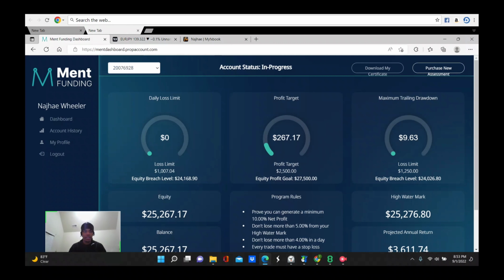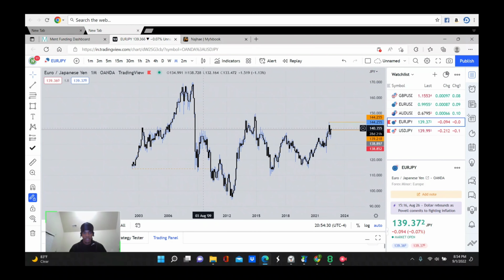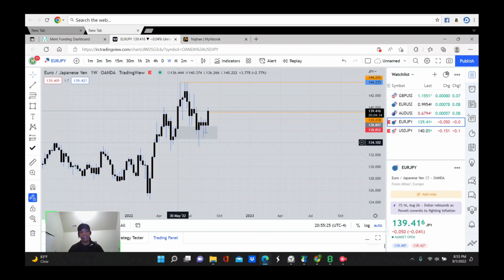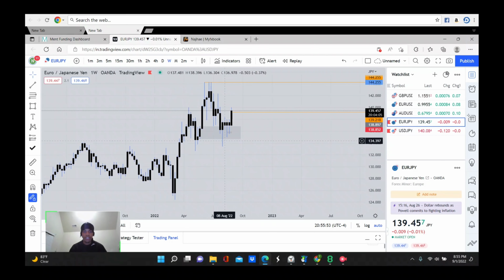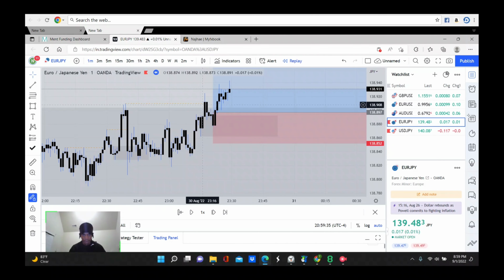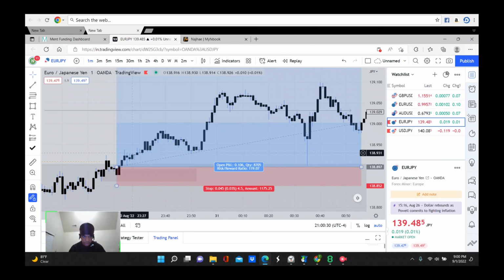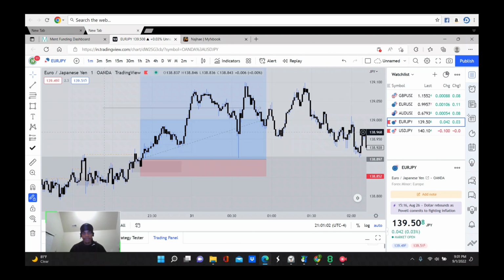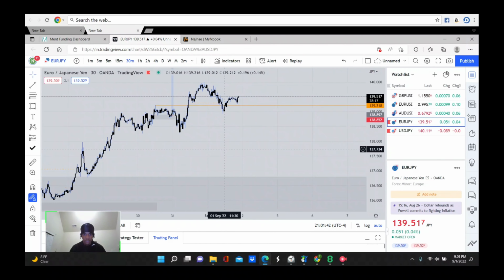I took this TRADE for my PROP CHALLENGE and this HAPPENED...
Trading is extremely risky. Most people loose money in the markets. anything said is my perceptive and anything you do is your is responsibility

Myfxbook: Technical issues with making public (will fix